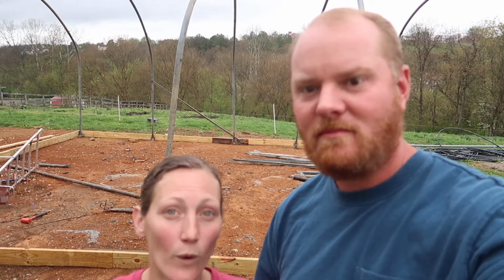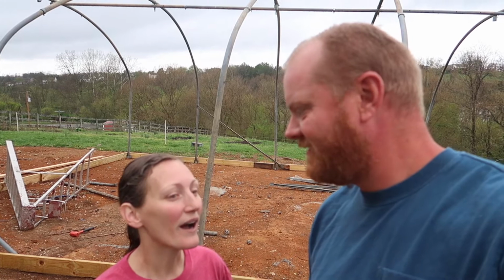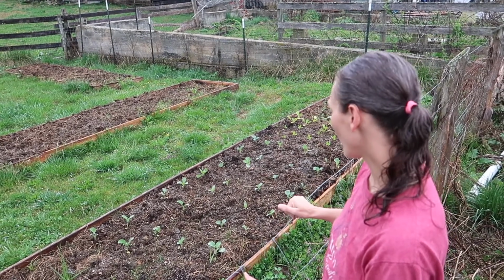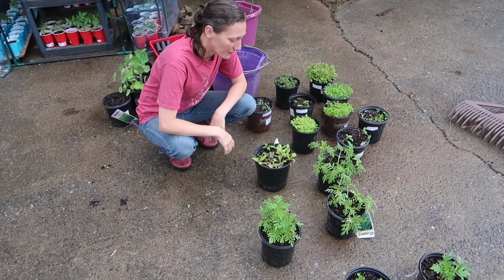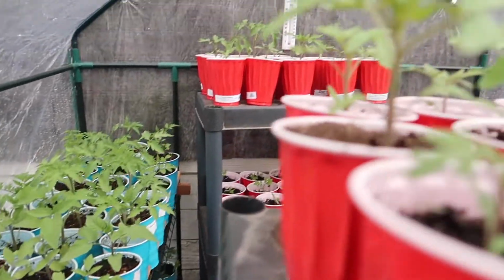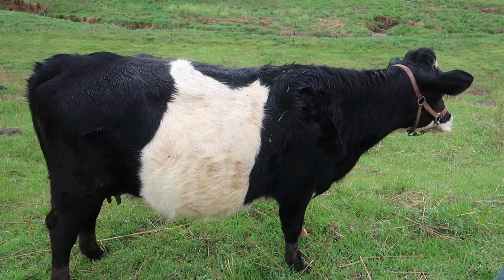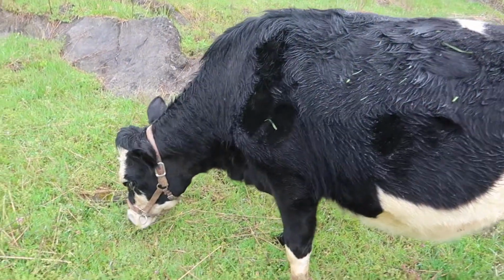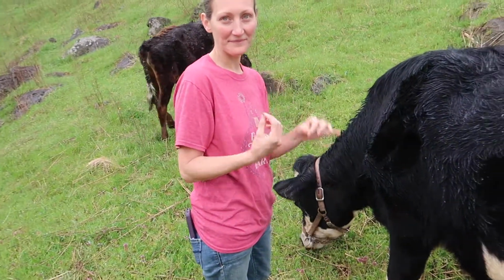High Tunnel Greenhouse Update and General Farm Fun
Amazon Store:

Milking Items

~~~Butchering Items~~~

~~~Gardening Items~~~

~~~Everyday Items~~~

~~~Canning Items~~~